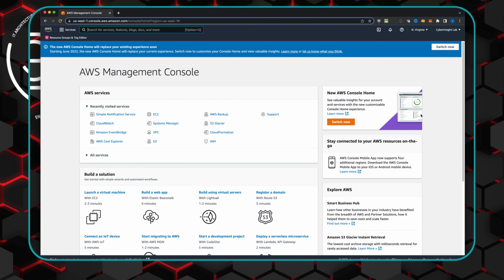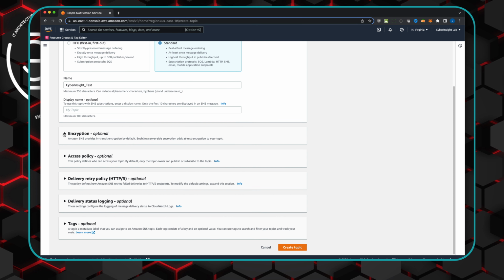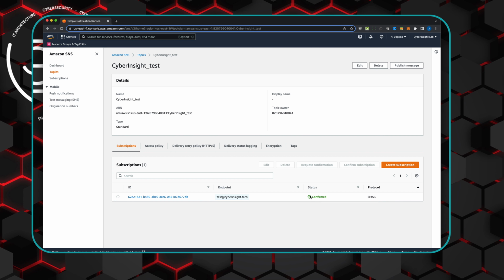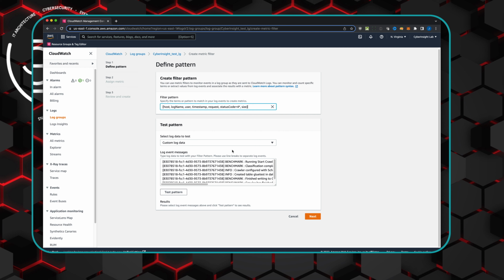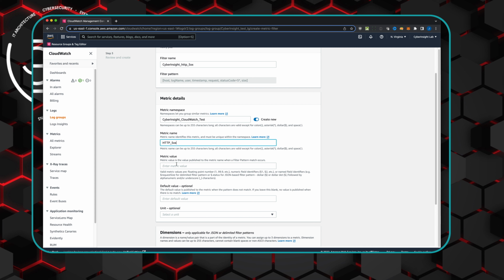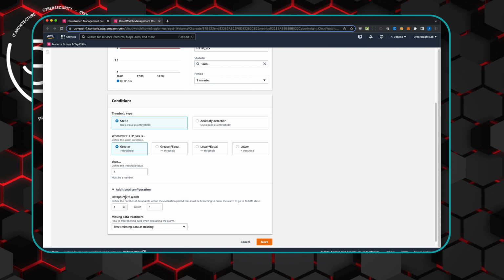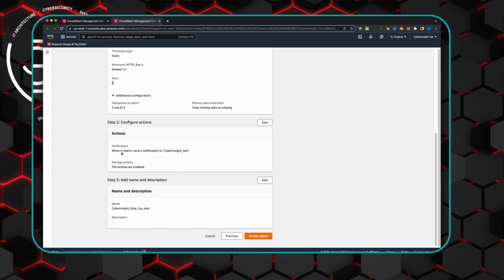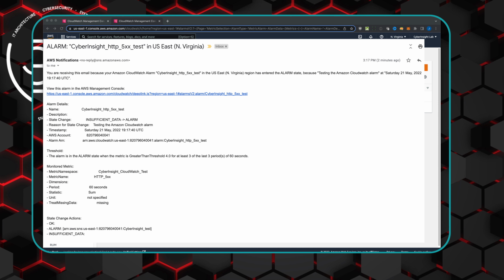How To Alert On Problems In AWS With CloudWatch Alarms And SNS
In today's video, I'm doing an AWS CloudWatch lab in preparation for the AWS SysOps Admin Associate exam. We're going to set up email alerting for when certain ECS system logs come in from web servers. Then we'll create a CloudWatch log group with 30 days of log retention. Next, we'll create a CloudWatch metric filter to capture the specific logs that we want to alert on and a CloudWatch alarm to set thresholds and actions(publish a message to the CloudWatch SNS topic) for those specific events. Lastly, we'll test it all out to make sure we get an email alert and the correct warning are showing on the AWS console.

This is a great lab walkthrough for both  the SysOps Admin Associate (AWS SOA) or Solutions Architect Associate (AWS SAA) certifications.

00:00 - Intro
01:34 - AWS CloudWatch Lab Overview
03:15 - How To Create SNS Topic and Subscription
06:37 - How To Create CloudWatch Log Group
07:42 - How To Create CloudWatch Metric Filter
11:52 - How To Create CloudWatch Alarm
15:44 - Testing CloudWatch Alarm
18:34 - Wrap-Up

C Y B E R I N S I G H T